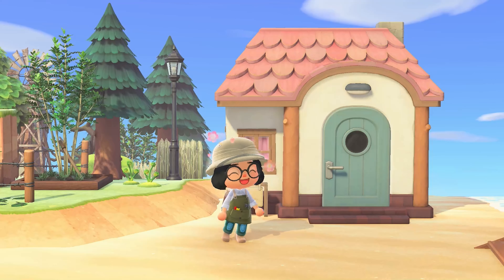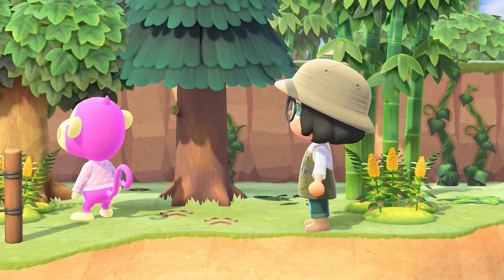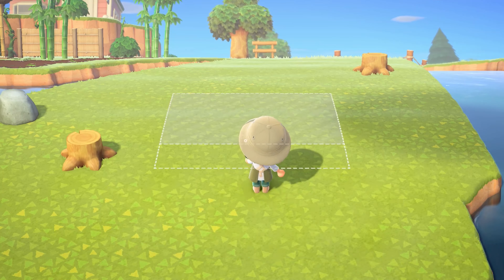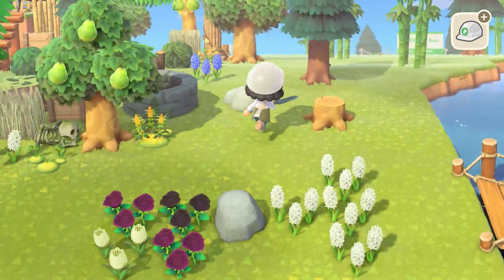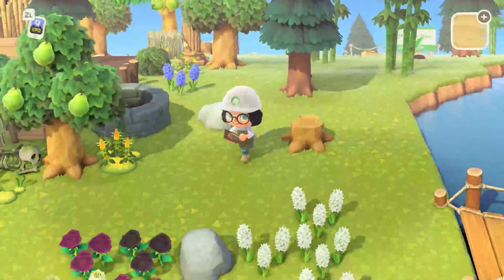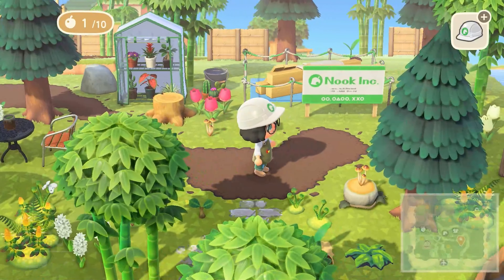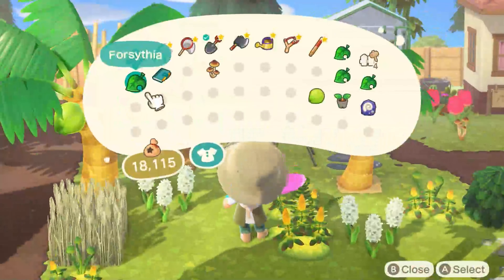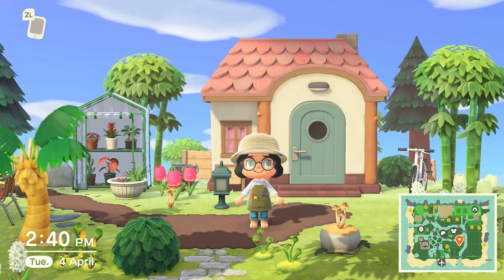Did I finally get a dreamie?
Custom path codes
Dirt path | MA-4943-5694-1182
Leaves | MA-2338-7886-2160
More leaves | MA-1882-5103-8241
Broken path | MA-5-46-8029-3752